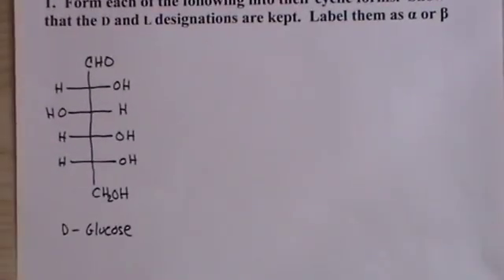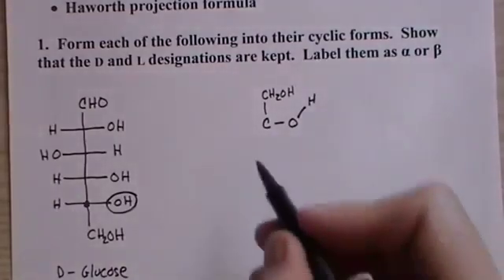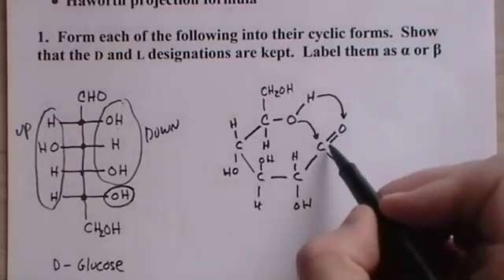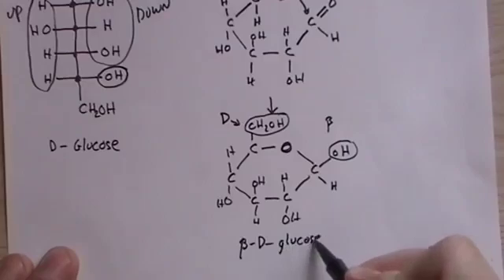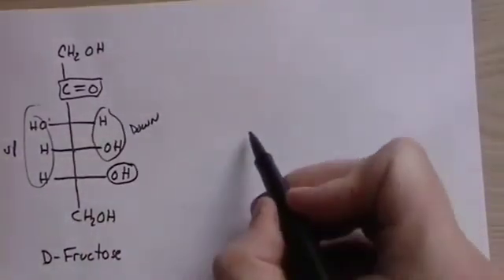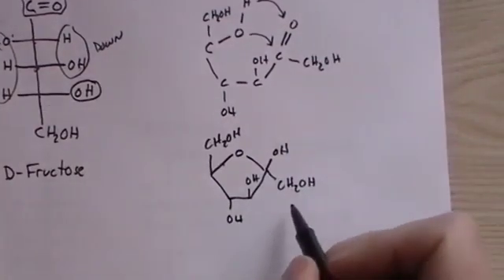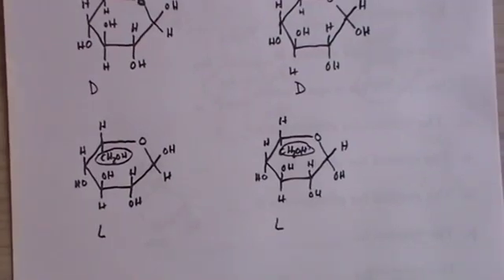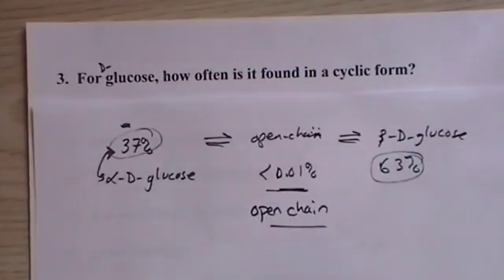تحويل الجلكوز من سلسله مفتوحه الى حلقى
فيديو يشرح كيفيه تحويل السكريات الاحاديه مثل الجلوكوز من السلسله المفتوحه الى الحلقه